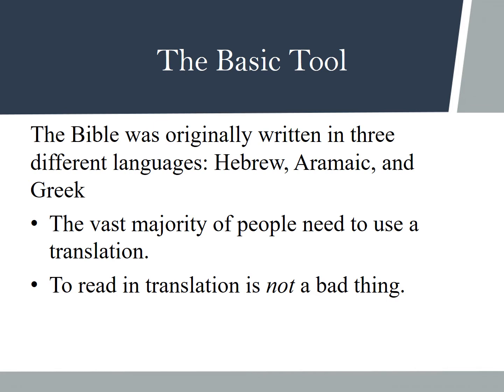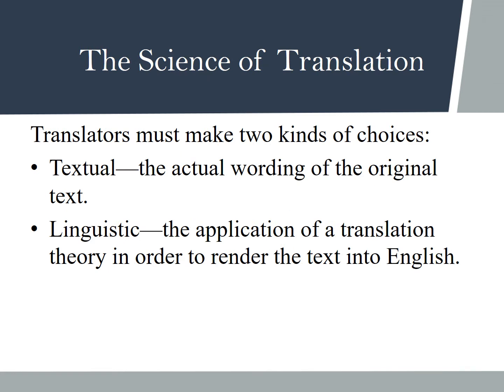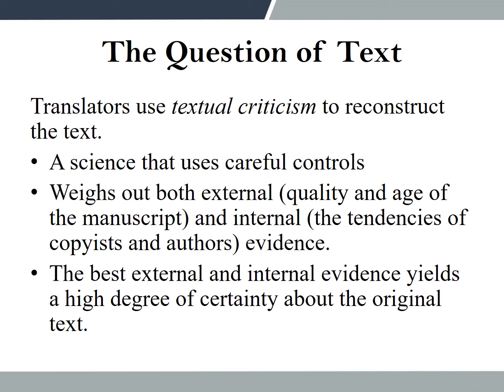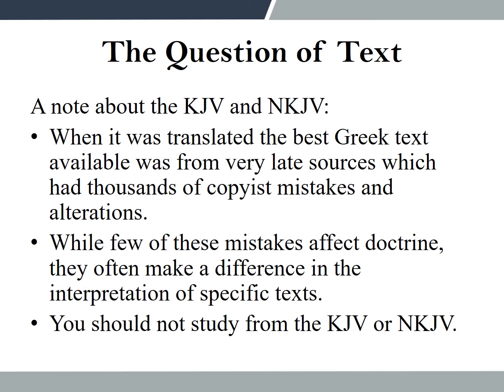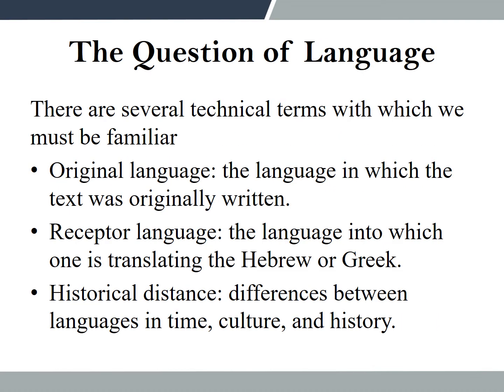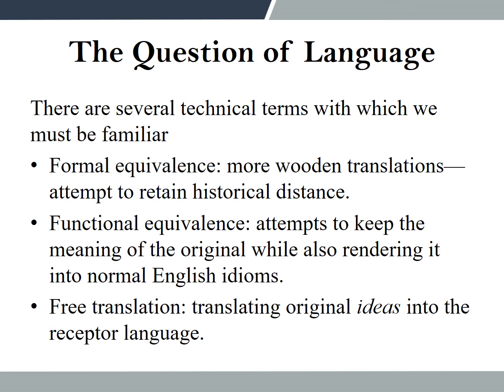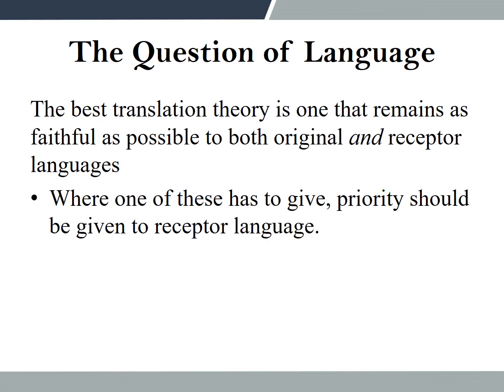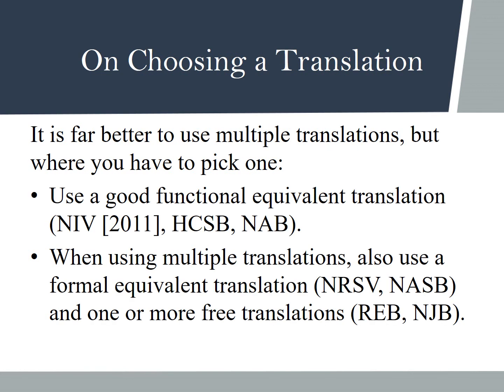F&S Ch 2 The Basic Tool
Hermeneutics